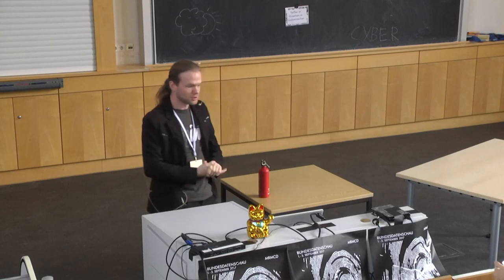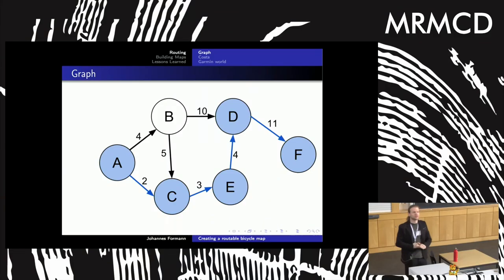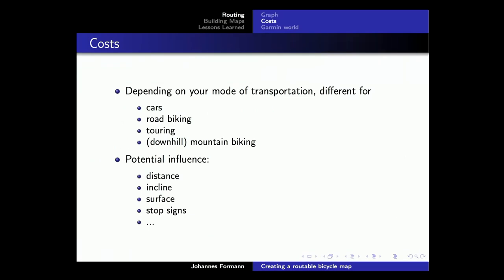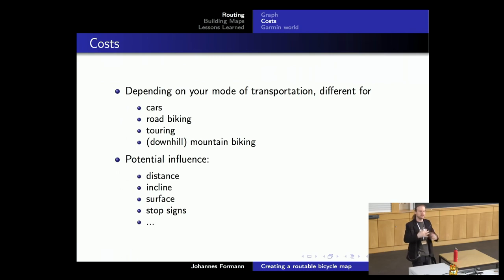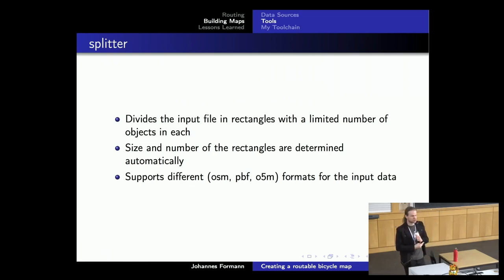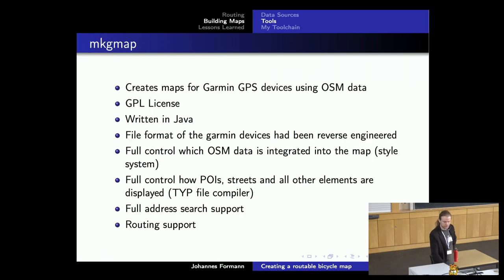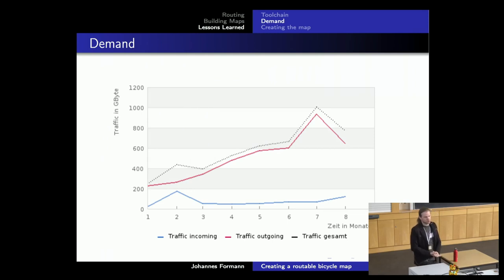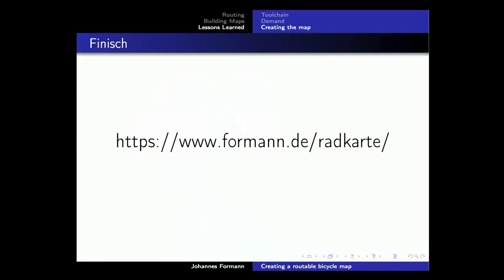MRMCD2017 Creating a routable bicycle map for garmin devices with OpenStreetMap data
Johannes Formann